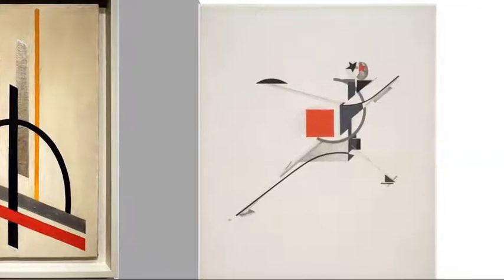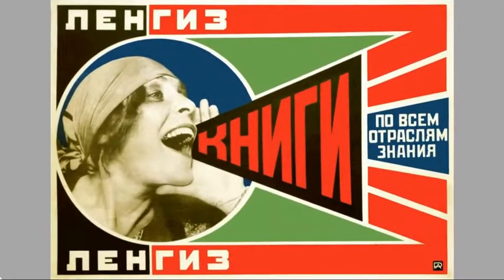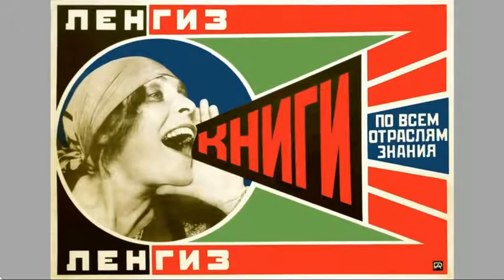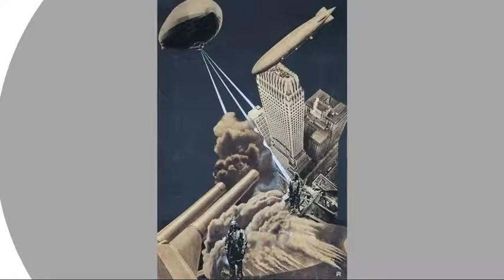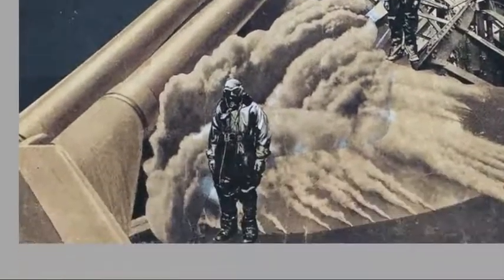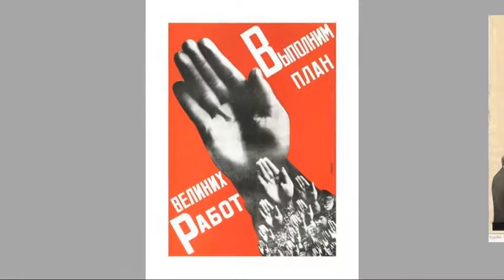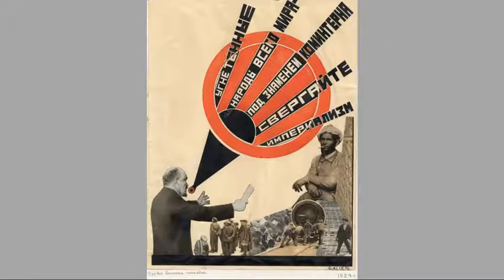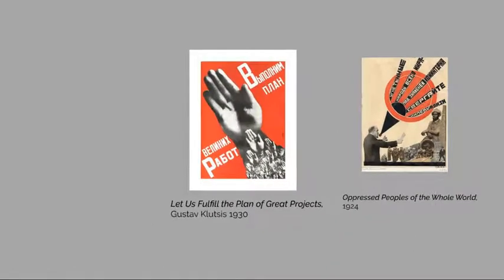Propaganda Lecture (5/9)